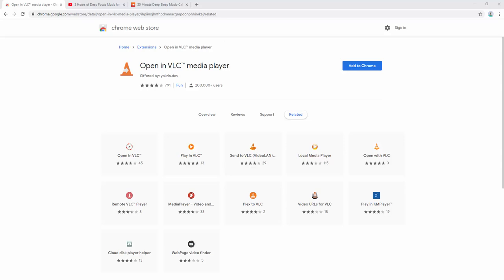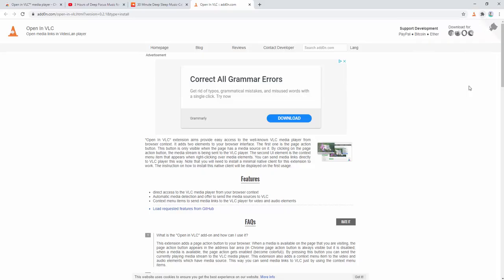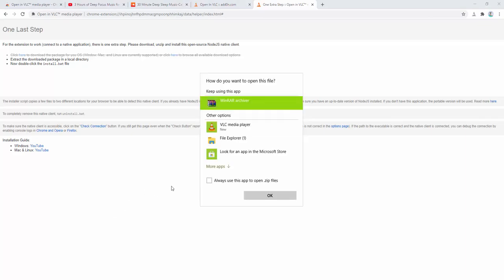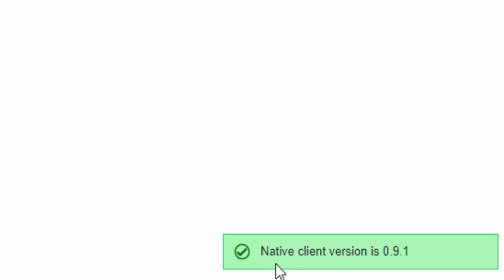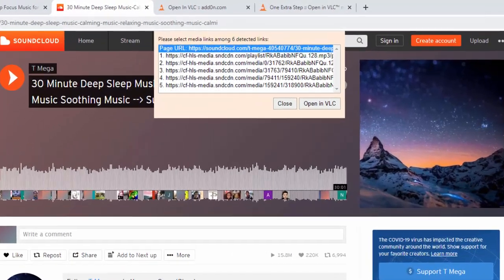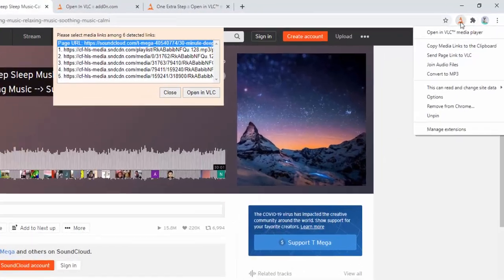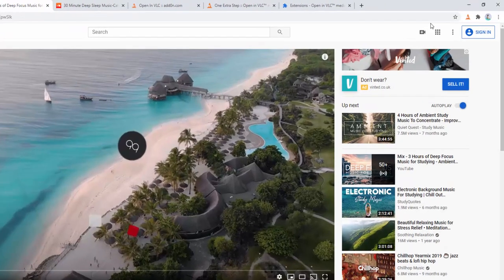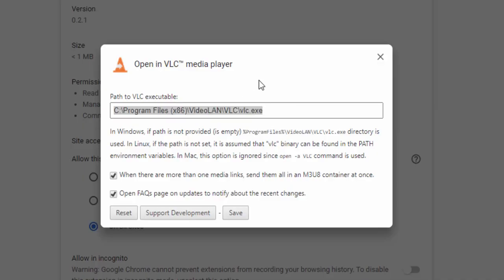Open in VLC - Browser Extension Review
Reviewing "Open in VLC" browser extension, which is available on all web-extension-based browsers.

Open in VLC media player extension, sends video and audio links to the well-known VLC media player. This way, you can watch online streams in the VLC media player. To send these links to the VLC media player, right-click over the video or audio link and use the context menu item.